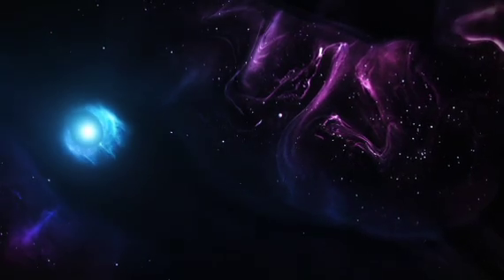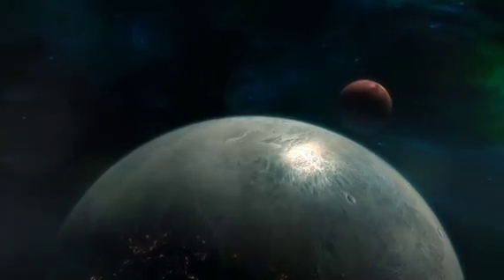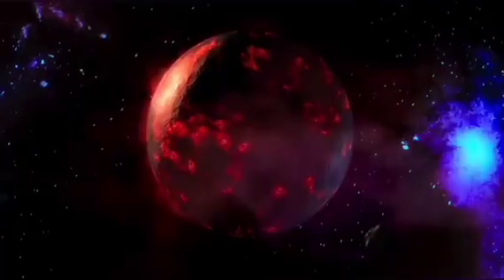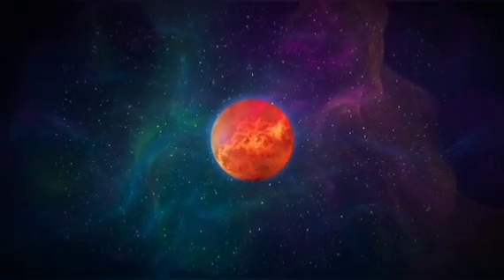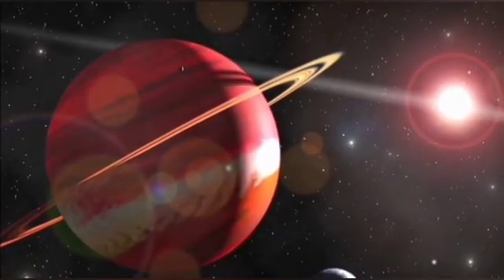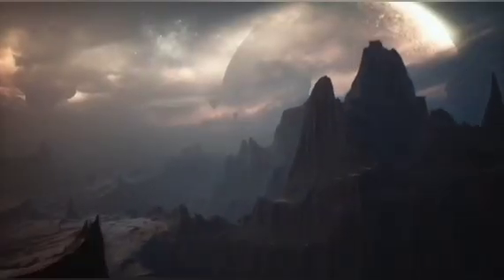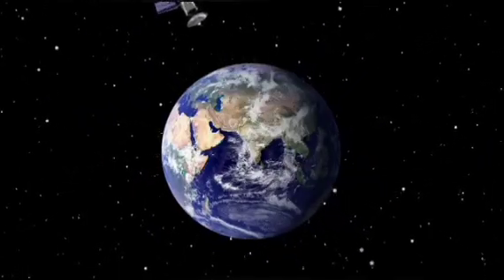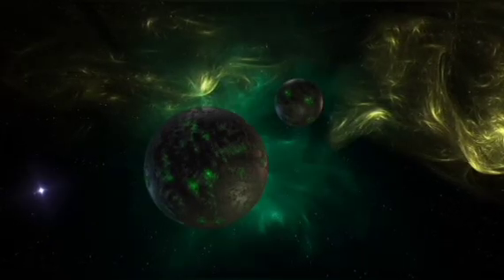James Webb Telescope just Sent CHILLING Data About The BETELGEUSE Explosion!.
💥 Something Terrifying Is Happening to Betelgeuse… and JWST Just Confirmed It.

The James Webb Space Telescope has sent back unsettling new data about the red supergiant Betelgeuse — and it may be on the brink of a colossal explosion. Are we witnessing the countdown to one of the most powerful events in the universe: a supernova?

🧨 In this urgent cosmic update, you'll discover:

🌟 The chilling signs JWST has detected around Betelgeuse
🛑 Unusual activity that defies scientific expectations
🌌 What a supernova would look like from Earth
🪐 Could this be the biggest stellar event of our lifetime?
🔭 How JWST’s infrared vision captured never-before-seen details
🧠 What scientists say this means for the fate of Betelgeuse
🕳️ Could it collapse into a neutron star or black hole?

⚠️ This isn't science fiction. It's real data. And it’s happening now.